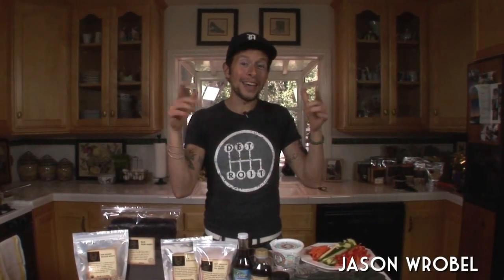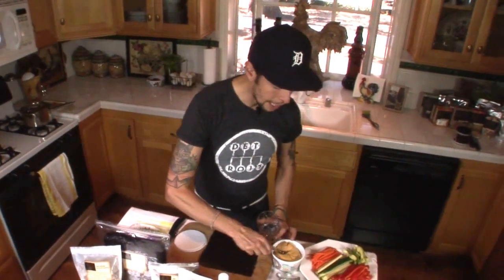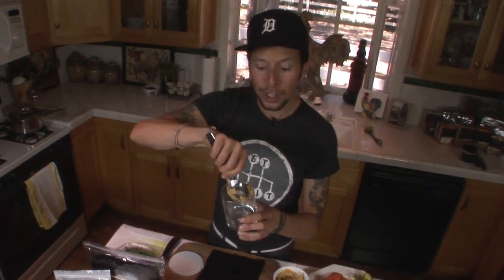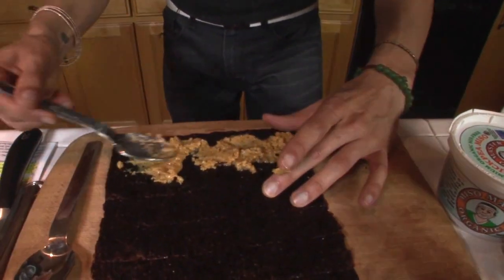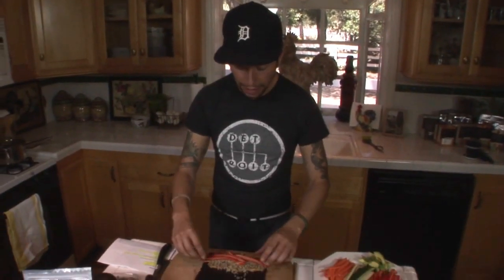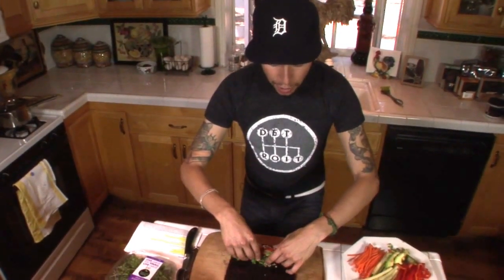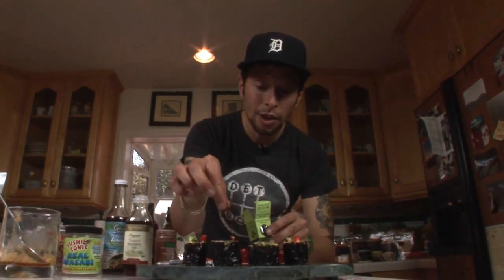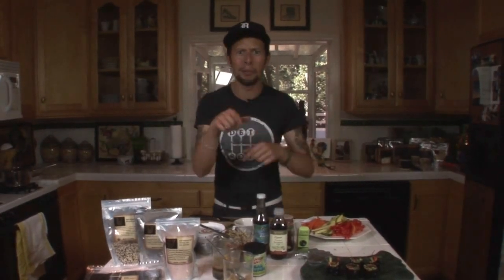Superfood Sushi Rolls: Vegan Raw Food Recipe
Follow J-Wro on these sites (scroll down for more info on this video):
In this hilarious, informative and entertaining raw food recipe demo, celebrity raw vegan chef and TV host Jason Wrobel, aka J-Wro, shows you how to create easy and affordable Superfood Sushi Rolls with Wasabi dipping sauce. They are totally organic, raw, vegan, gluten-free, wheat-free, low glycemic and loaded with potent proteins, enzymes and nutrients. They taste so amazing - you won't miss the fish in this superfood dish!